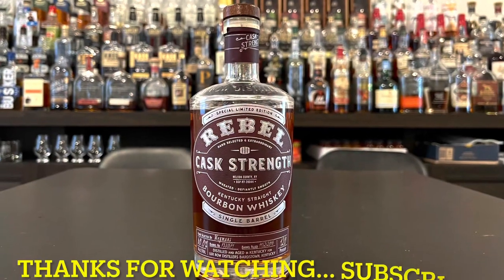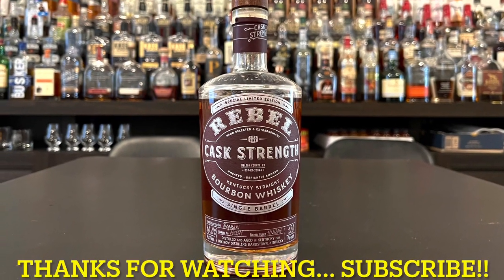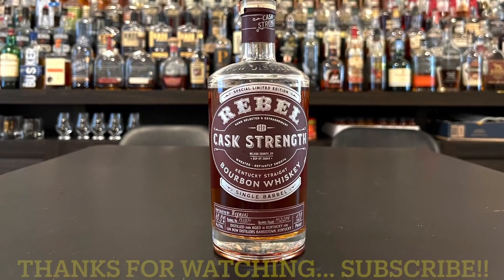Rebel Cask Strength Kentucky Straight Bourbon Whiskey/ Uncorking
Rebel Cask Strength Kentucky Straight Bourbon Whiskey/ Uncorking … another good addition to our collection…slight nose and ok taste…. Enjoy!!